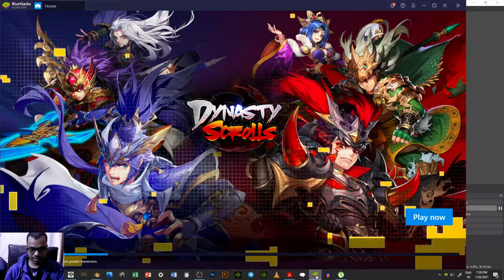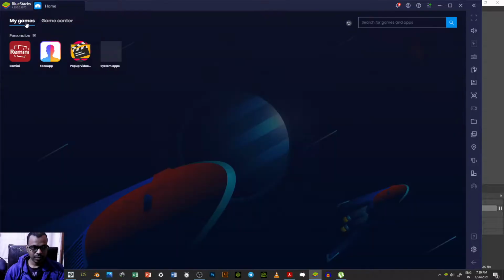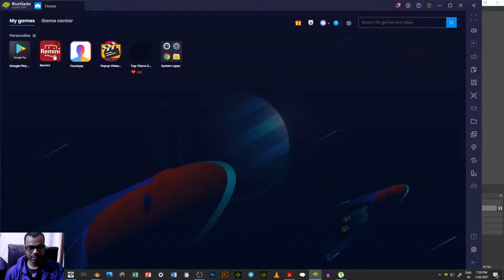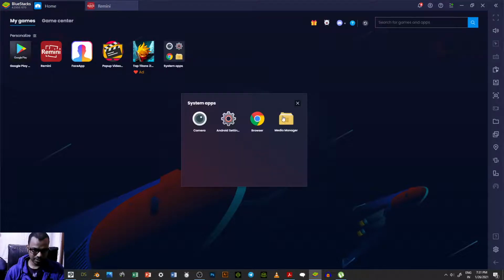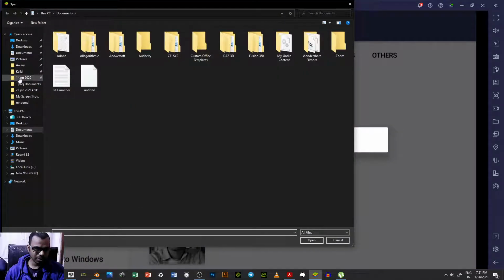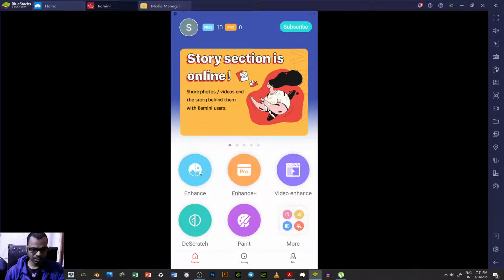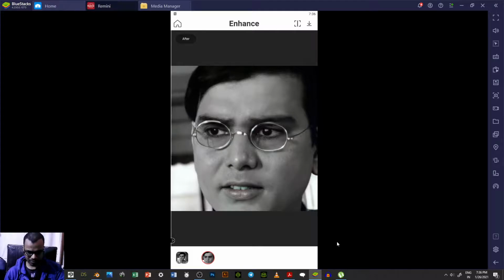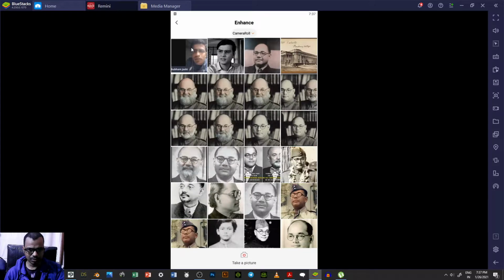Digital 2D & 3D Tutorial | How I upscale blurry faces in WIndow 10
Digital 2D & 3D Tutorial | 3 Apps and a Process flow I use in Window 10 for upscaling my images, demonstrated by Sauvagya Bhanja.